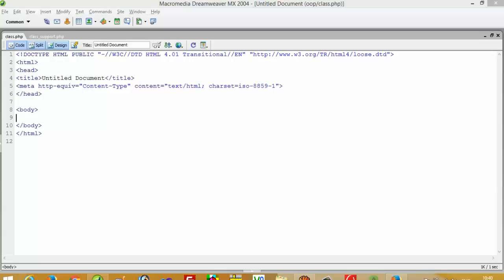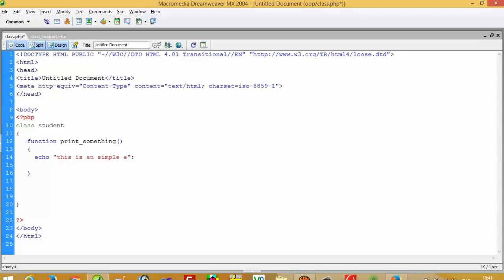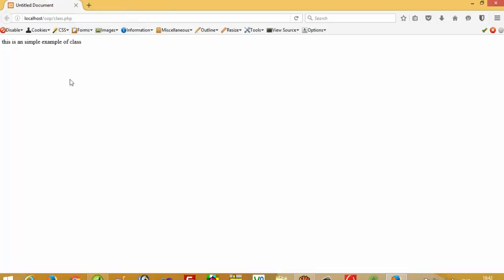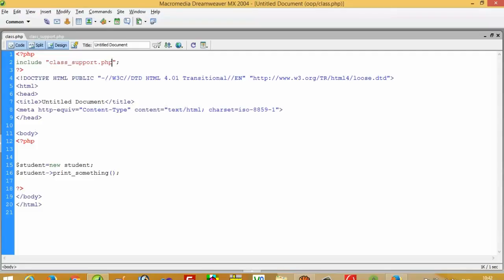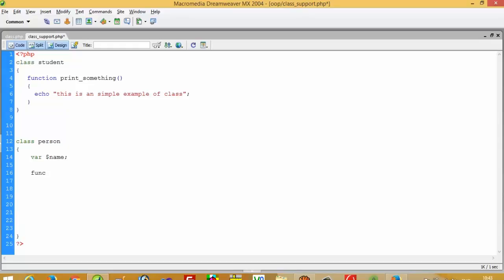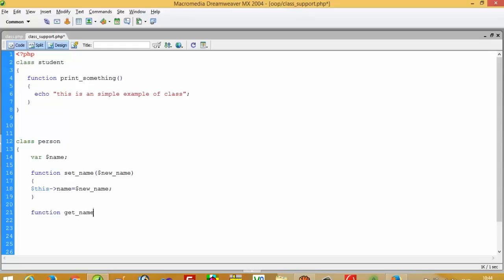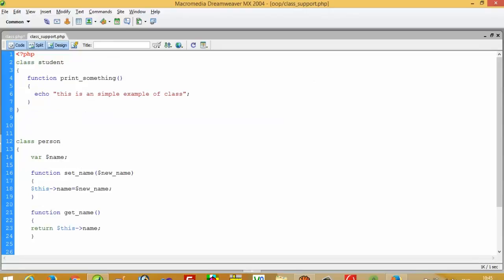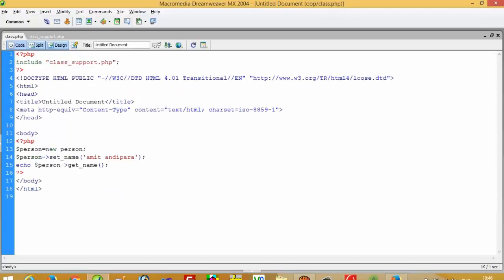class in oop php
using this tutorial you can easily understand that how you can make class in oop in php,class in oop php,Object Oriented Programming in PHP,oop in php,oops in php,classes and object tutorial in PHP, Object Oriented PHP,oop class example in PHP.